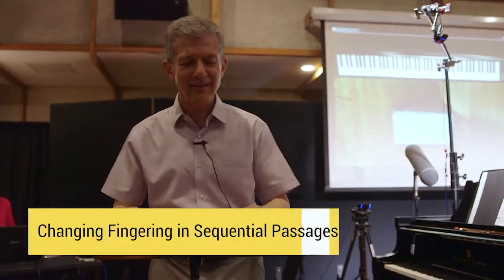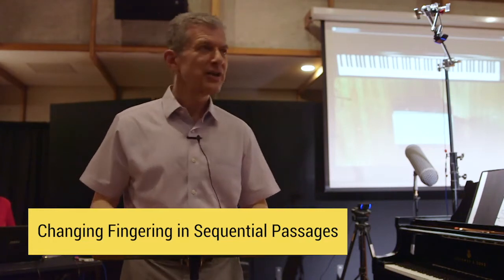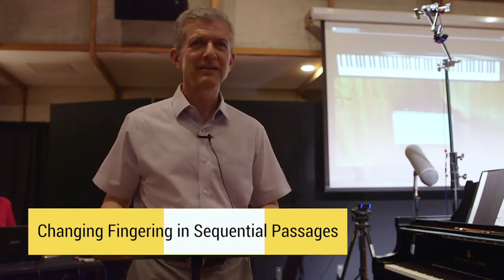PREVIEW: The Taubman Approach in Australia Series: Changing Fingering in Sequential Passages